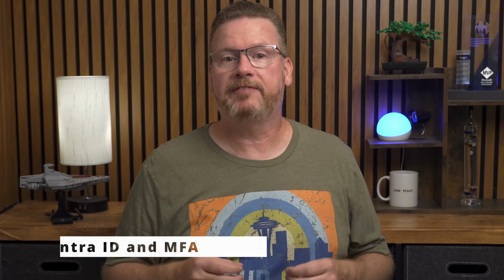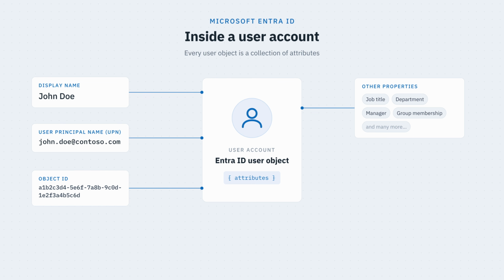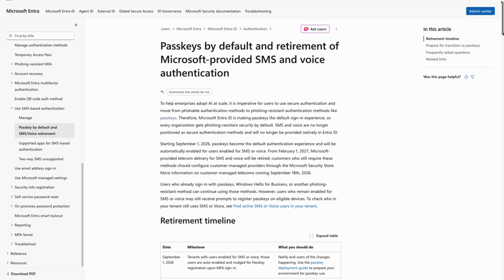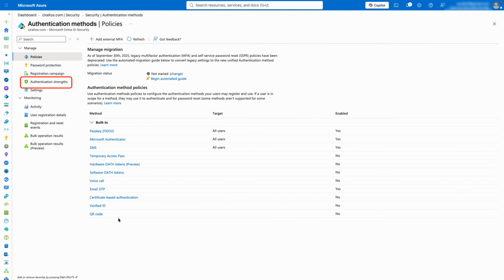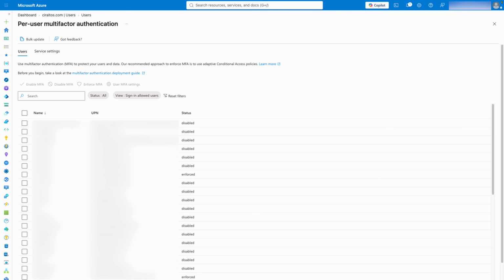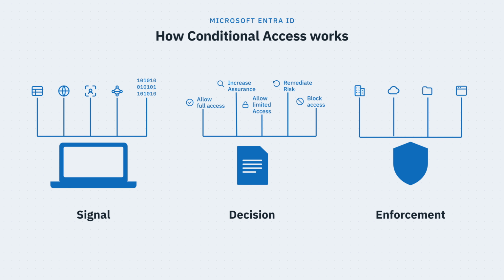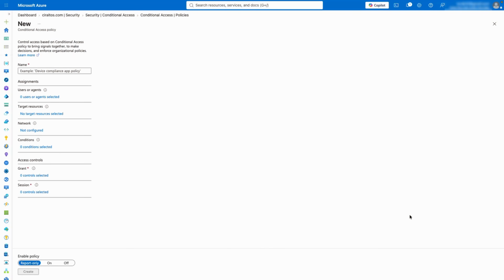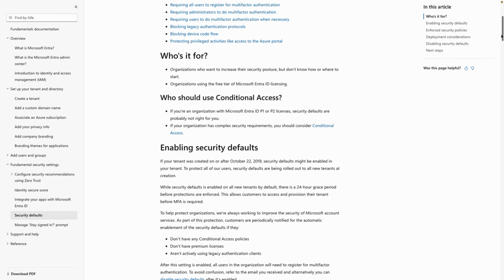MFA vs Conditional Access | They're Not the Same Thing!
MFA vs Conditional Access: The Critical Entra ID Security Difference Explained!

Are MFA and Conditional Access (CA) the same thing? They work closely together in Microsoft Entra ID, but they serve very different purposes. In this video, I explain the difference between Multi-factor authentication and Conditional Access, why understanding that difference matters, and how both technologies help secure Microsoft 365, M365, and Azure environments. If you're responsible for Identity and Security, knowing when MFA is required and how Conditional Access enforces access decisions is essential for building a strong Zero Trust strategy.

We'll look at how MFA works in Entra ID, where authentication methods are stored and managed, and why some authentication methods provide stronger protection than others. You'll also learn how Authentication Strengths help organizations enforce phishing-resistant authentication and why legacy per-user MFA is no longer considered a modern best practice. From there, we'll dive into Conditional Access and explore how it evaluates identity, location, device compliance, application access, and risk signals to determine whether access should be granted, blocked, or challenged.

By the end of this tutorial, you'll understand how MFA and Conditional Access complement each other, how they fit into a modern Microsoft cloud security strategy, and how to better protect users and resources across Entra ID, Microsoft 365, and Azure. Whether you're an IT administrator, cloud engineer, security analyst, or architect, this video will help you make more informed decisions about Identity protection and access management.

00:00 - Start
01:53 - Entra ID and MFA
03:22 - Authentication Methods
04:13 - Authentication Strengths
05:38 - Legacy Per-User MFA
06:24 - Conditional Access

Playlist: Securing Entra ID with MFA and Conditional Access

Passkeys by default and retirement of Microsoft-provided SMS and voice authentication